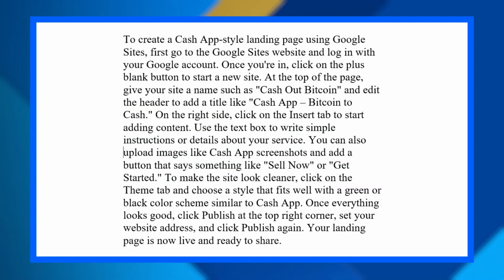How to Make Cash App Landing Page in Google Site (Full Guide)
🌐 How to Make a Cash App Landing Page in Google Sites | Full Step-by-Step Guide (2025)

Want to create a Cash App landing page using Google Sites? In this full guide, I'll show you how to make a clean, professional-looking page to promote your $Cashtag, receive payments, or share your Cash App link-all without coding.

This step-by-step tutorial is perfect for beginners who want to build a Cash App payment page or create a landing page for Cash App referrals, business payments, or donations using Google Sites for free.

📌 In this video, you'll learn:

How to start a new Google Site

How to design your Cash App landing page

How to add your $Cashtag, payment instructions, and custom buttons

How to link your Cash App directly for fast payments

Tips to make your landing page look clean and professional

✅ 100% Free using Google Sites
📱 Mobile-friendly and shareable
🛠️ No coding or web design experience needed

💬 Have questions about Google Sites or your Cash App page setup? Ask in the comments-I'll help you out!